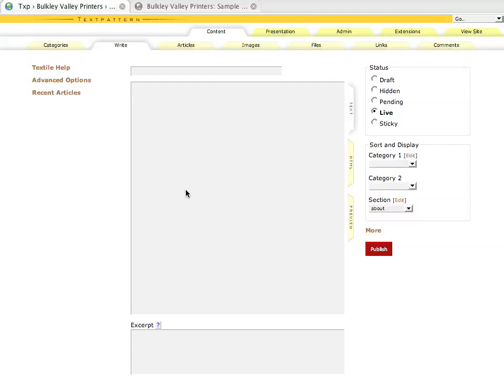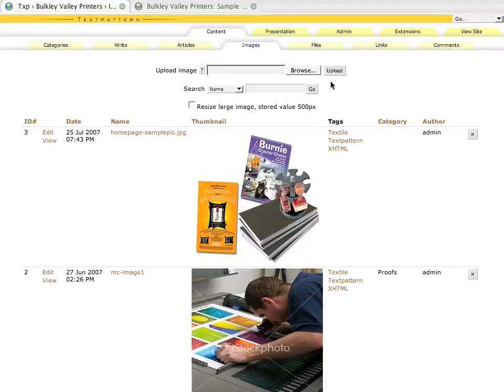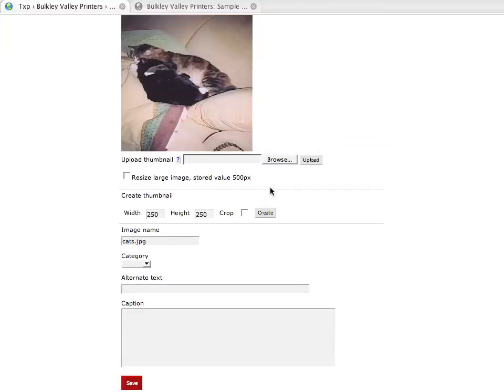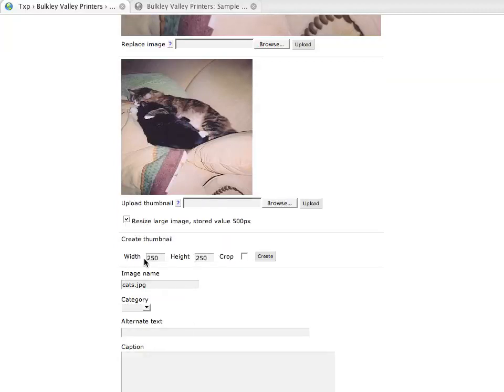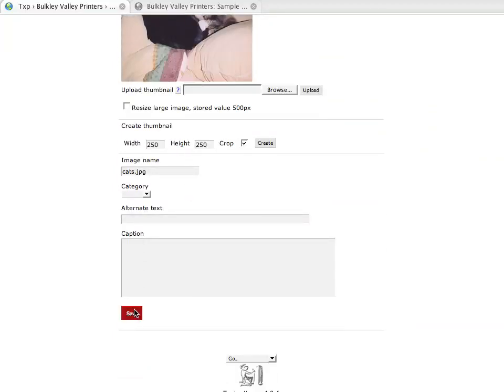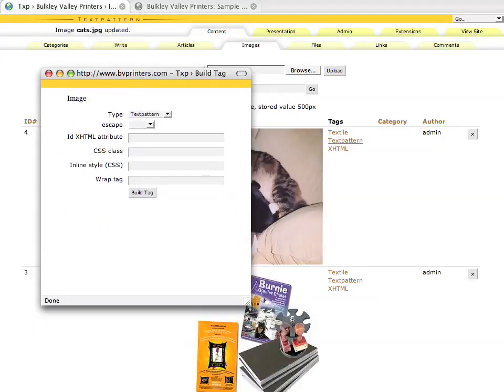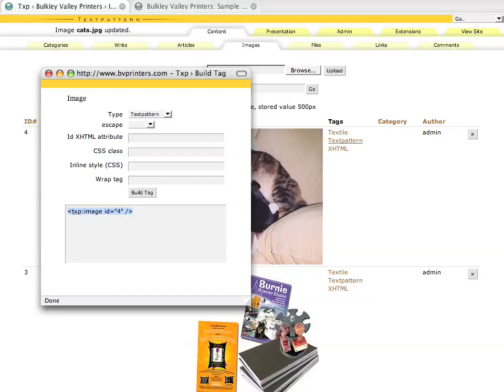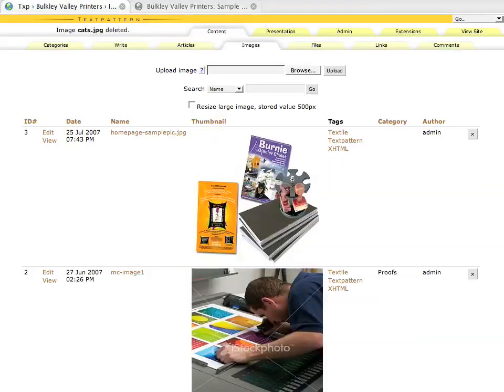Textpattern Tutorials - 2 - Images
How to upload and insert images using the Textpattern CMS.  By sparkdesignco.com a webdesign company located in Smithers BC.